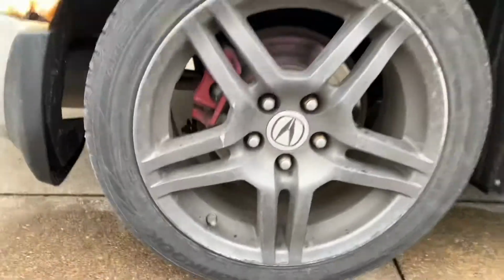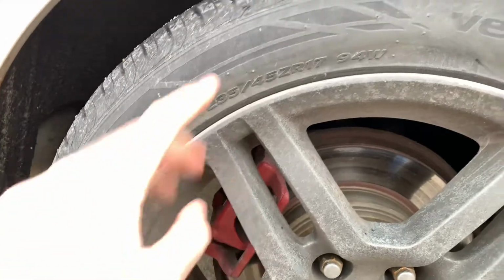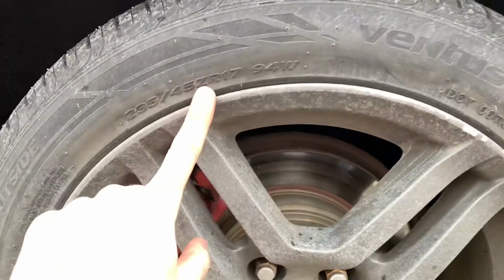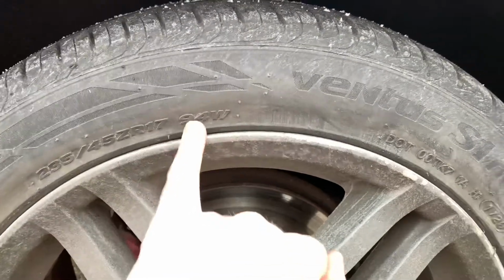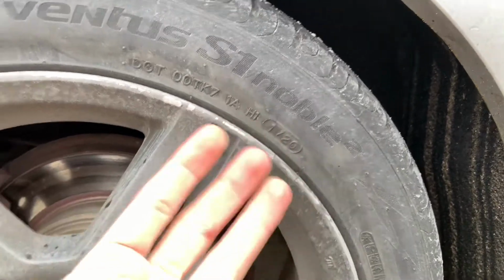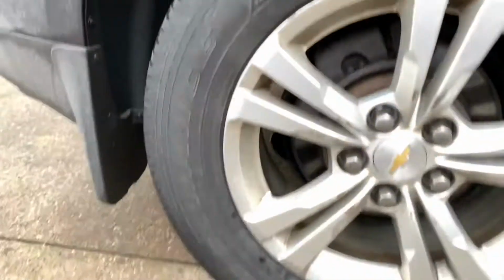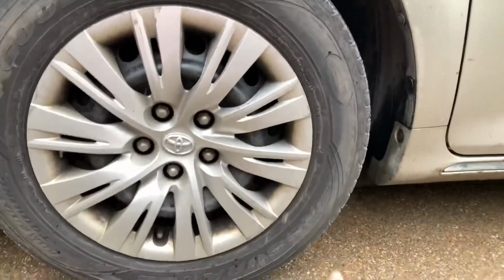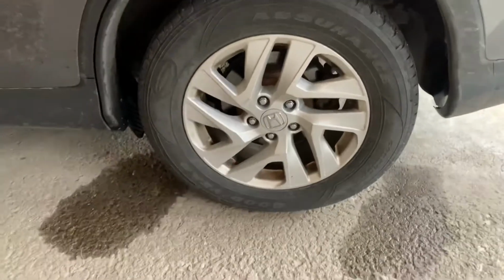How to Read A Car Tire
Welcome back to RQ’s Garage!

In this weeks episode, we will learn how to read a car tire!